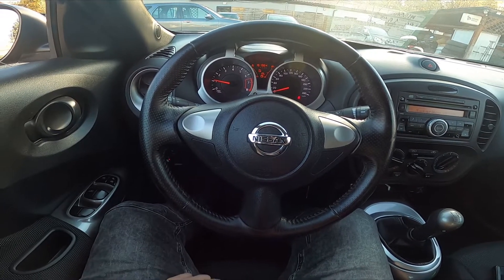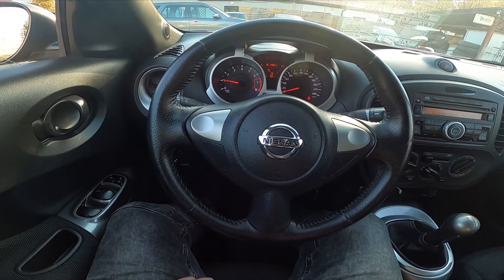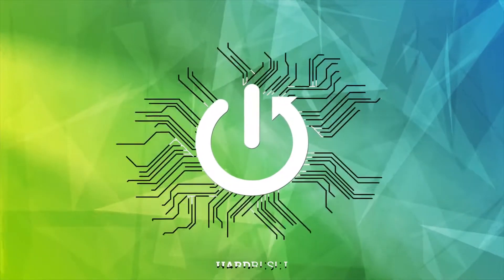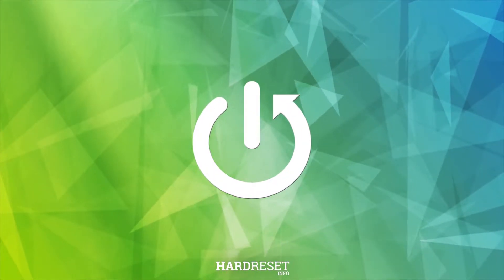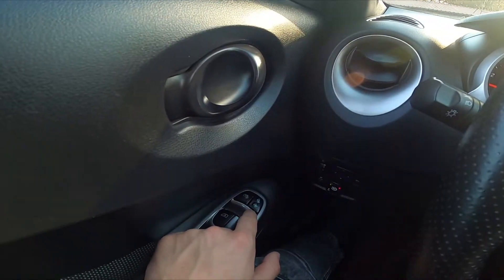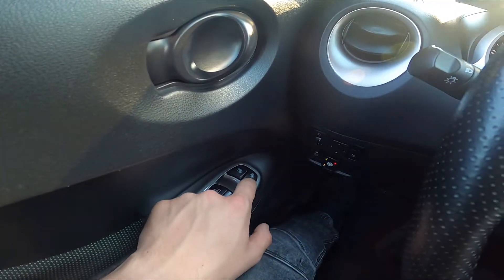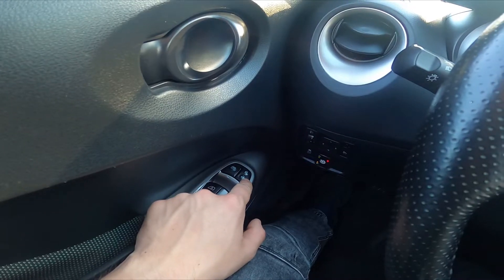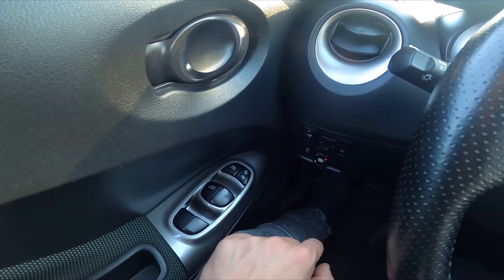How to Automatically Lock or Unlock Doors in Nissan Juke I ( 2010 - 2019 ) | Manage All Lock Doors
Find out more info about Nissan Juke I ( 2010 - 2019 ) :
Did You know that in Your Nissan Juke I You can automatically Lock and Unlock all Doors just by using one button? Nowadays it's standard in cars, but sometimes it can be hard to find a button responsible for this function, especially if You've just bought the car. Follow the video we've provided above to learn how to Automatically Lock or Unlock All Doors in Nissan Juke I!

How to Automatically Lock All Doors? How to Lock All Doors?

Years of Production:

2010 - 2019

Series:

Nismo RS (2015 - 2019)